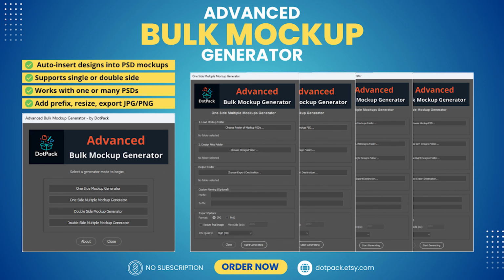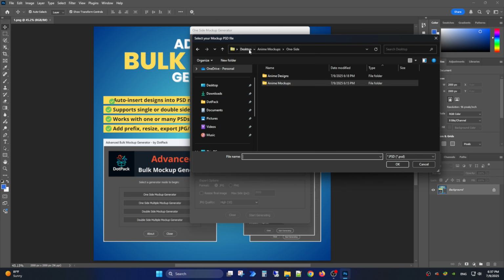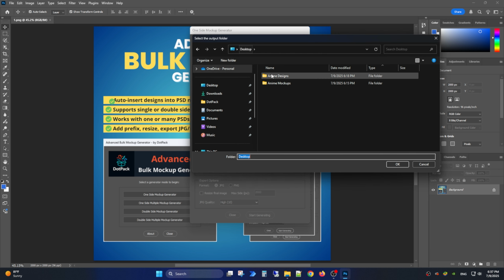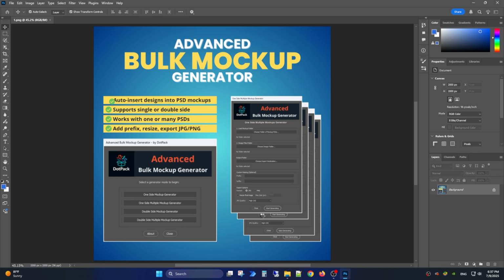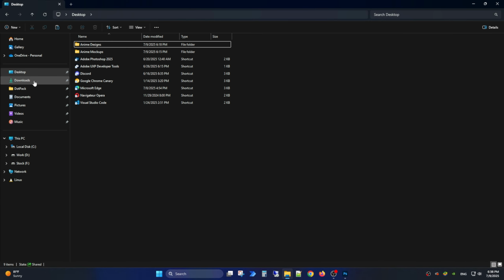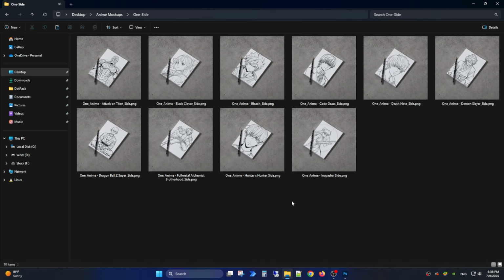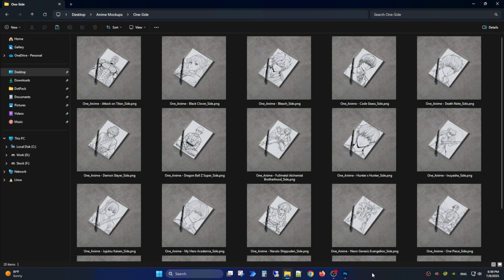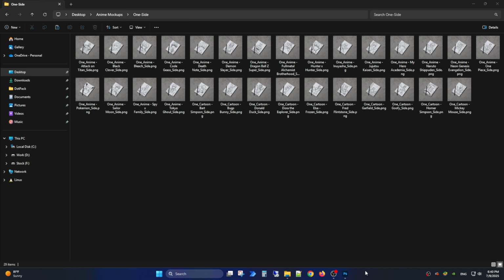Free Mockup Generator | Generate 100s of Mockups in Seconds | Bulk Mock up Generator | Mockup Online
Looking for the most powerful mockup generator that saves time and works 100% online?
Meet the Advanced Bulk Mockup Generator — the ultimate tool to create high-quality mockups at scale, with no design skills and no Photoshop required.

This is more than a typical mock up generator — it’s an automated, intelligent system designed to streamline your entire mockup workflow. Whether you're a t-shirt seller, web designer, or digital marketer, this is the free mockup generator that does it all — fast, simple, and bulk-ready.

✅ One Side Mockup Generator
Create multiple mockups by selecting one PSD file with one Smart Object and a folder of designs.
Great for t shirt mockup generator, mockup ad creators, and product previews.

✅ One Side Multi Mockups
Bulk generate mockups using a folder of PSDs (each with one Smart Object) and a design folder.
Perfect for showcasing the same design on different products — ideal for mockup ads, mockup free online needs, and shirt mockup online.

✅ Double Side Mockup Generator
Insert designs into two Smart Objects (e.g. front and back of a t-shirt or card) with one PSD.
This is your go-to for professional mockup maker functionality and 3D mockup generator results.

✅ Double Side Multi Mockups
Choose a folder of PSDs, each with two Smart Objects, and auto-generate complete front/back mockups in bulk.
Built for serious creators looking for online mockup generator efficiency.

🚀 Who It's For:
Print-on-demand sellers (Etsy, Redbubble, Shopify)
Digital product creators
Designers needing a free online mockup generator
Anyone who wants to make mockups online fast
Users searching for a high-quality ai mockup generator

Whether you want a website mockup generator, a webpage mockup generator, or to create mockups online for t-shirts and ads, this plugin covers it all.

🌐 Why This Plugin?
Unlike other tools, the Advanced Bulk Mockup Generator supports:
Mockups gratis online
Design mockup online in bulk
Full automation using folders
Smart file naming (prefix/suffix)

PNG export + resize options
Works with t-shirts, packaging, cards, ads, websites, and more
No subscriptions. Just one purchase and unlimited usage.

Discover the ultimate mockup generator that helps you create stunning visuals in seconds! Whether you're designing for t-shirts, websites, or advertisements, this tool is the best free mockup generator available today. No Photoshop needed!

🎨 Generate high-quality designs with this powerful mock up generator free online — perfect for:

T-shirt mockup generator
Website mockup generator
3D mockup generator
Mockup ad creator
Use AI to automate your workflow and make mockups online like a pro. Whether you need a free tee shirt mock up or want to create website previews, this mockup creator works directly in your browser.

Start using the best online mockup generator today and watch how easy it is to design, export, and scale mockups for your business.

✅ Try it now – no sign-up required!